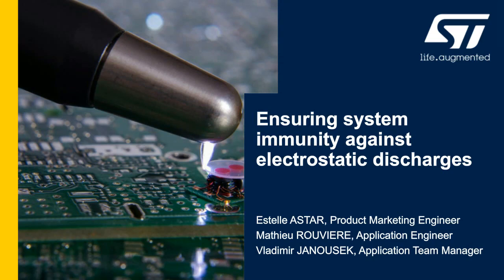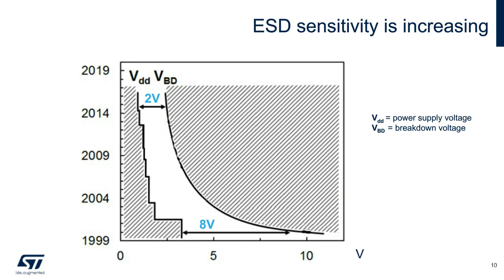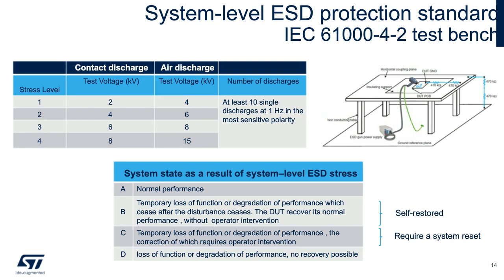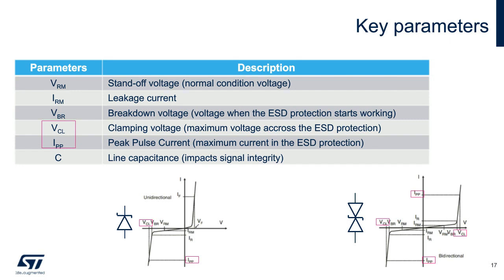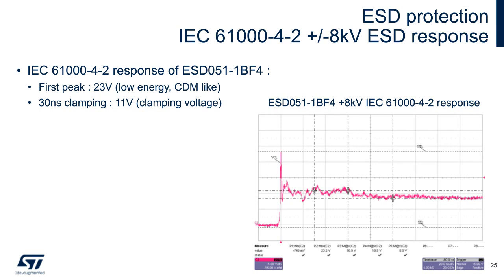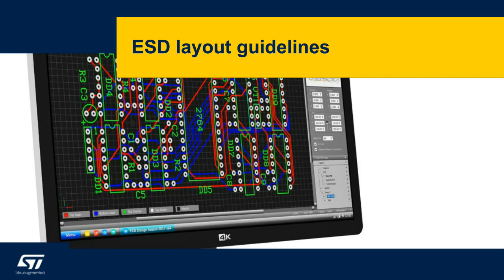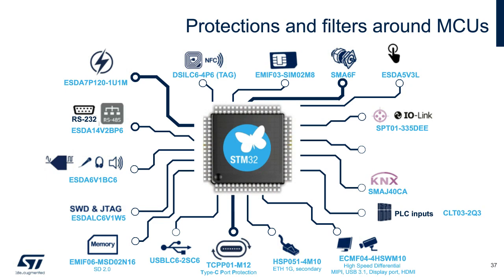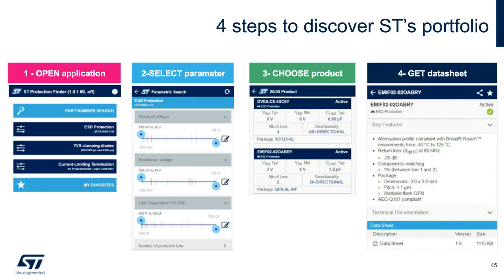Ensuring system Immunity against electrostatic discharges - Webinar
During this one-hour webinar, you will learn how to make your electronic system more robust against destructive Electrostatic Discharges (ESD) by using ST ESD Protection components.

During this webinar you will learn about:
- ESD major root causes and EMC standards
- ST ESD Protections, which can help to protect your application againts ESD
- Many real application examples demonstrating where protections play an important role
- How to select the best protection for your usecases